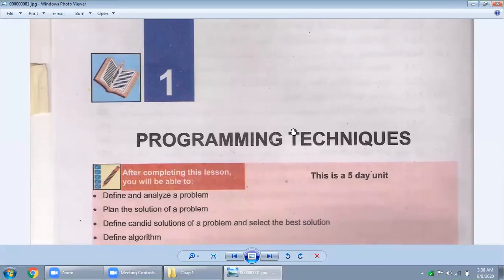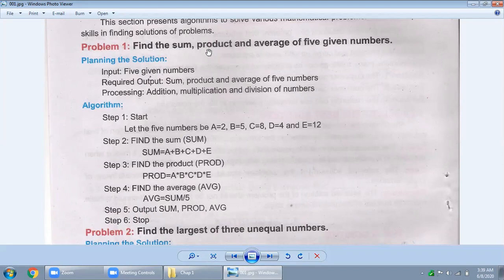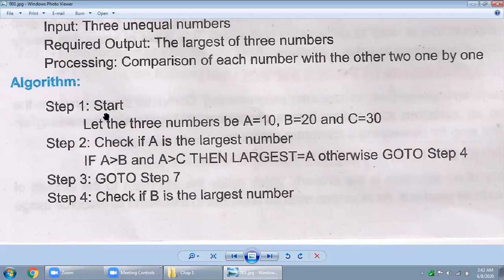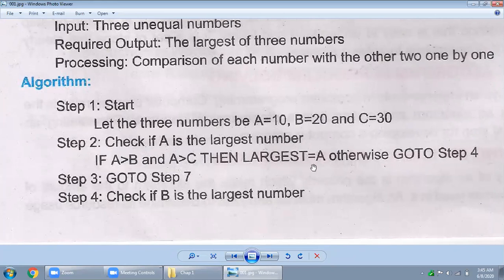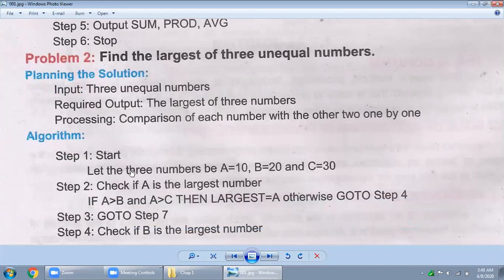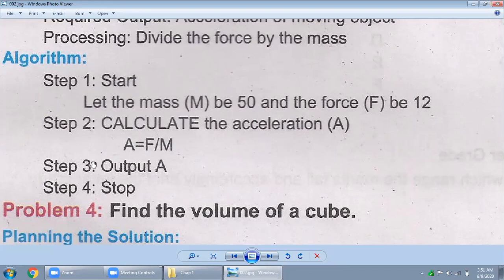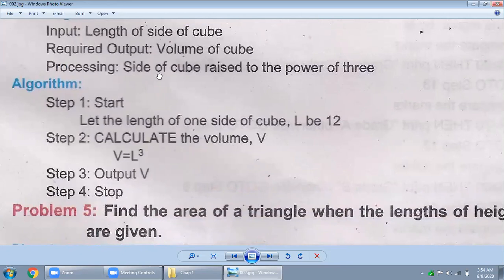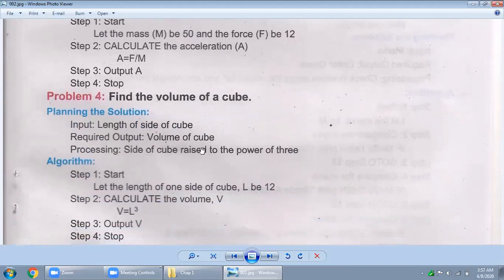Grade 10 Computer 4